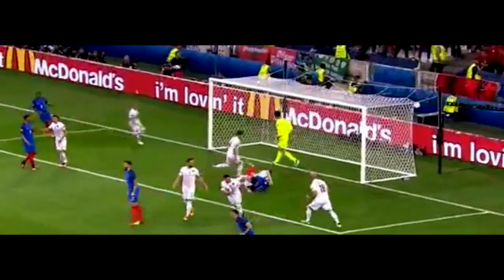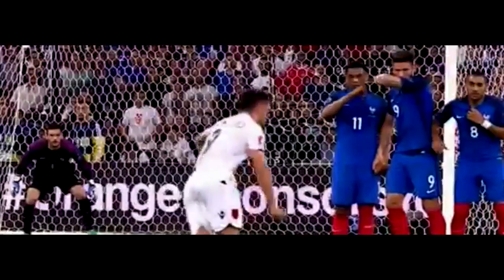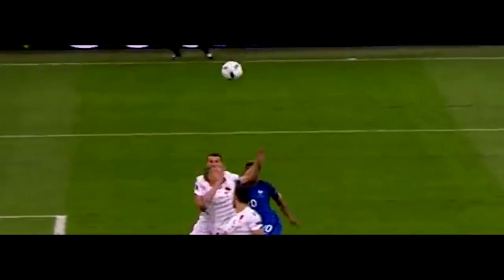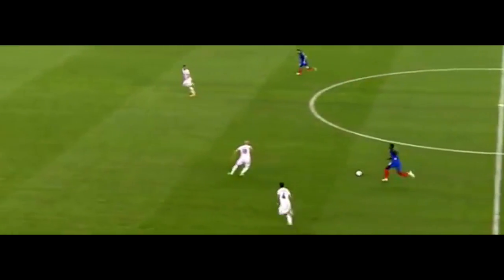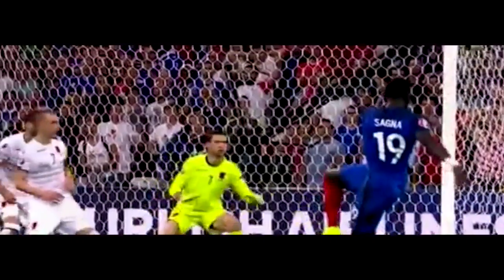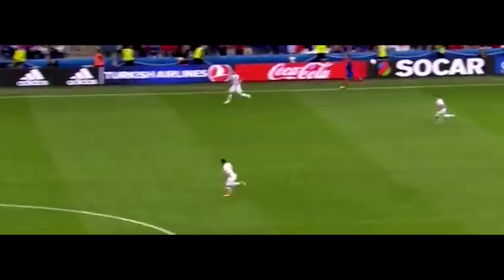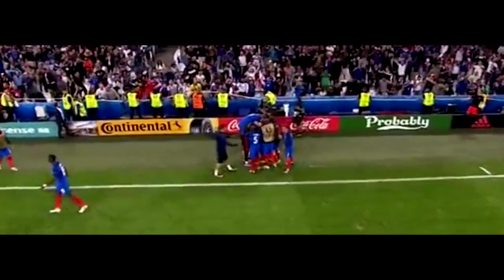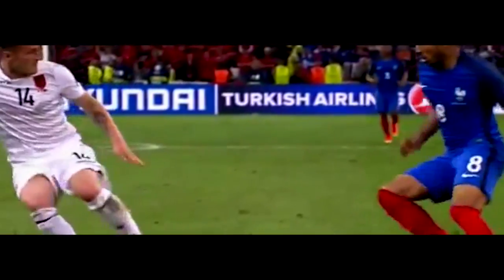France vs Albania 2 0 EURO 2016 All Goals & Full Highlights